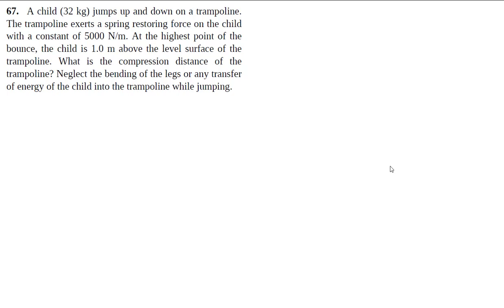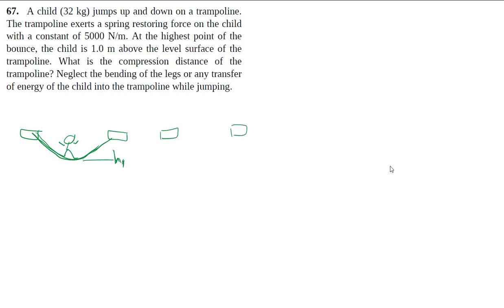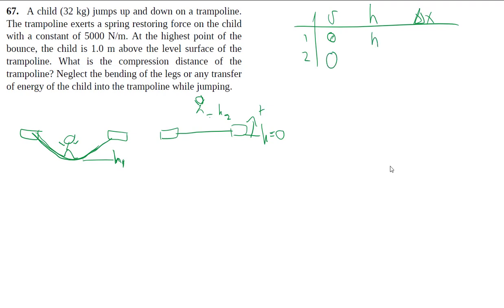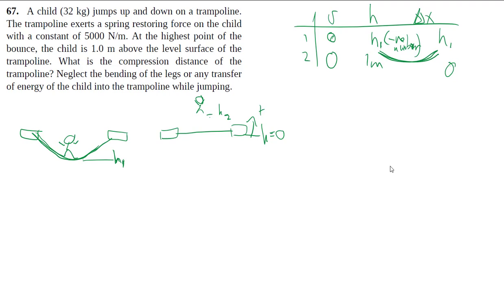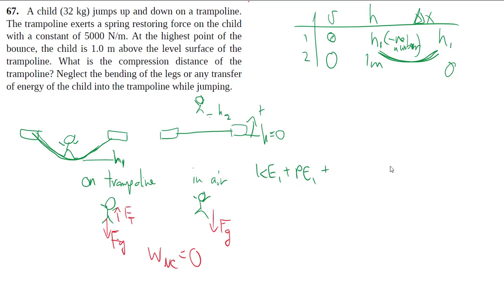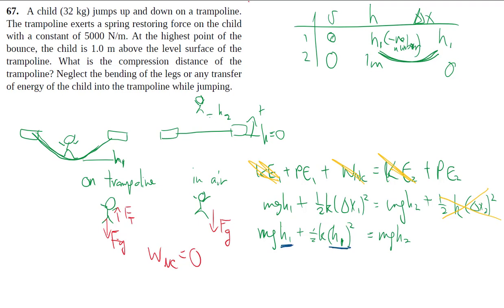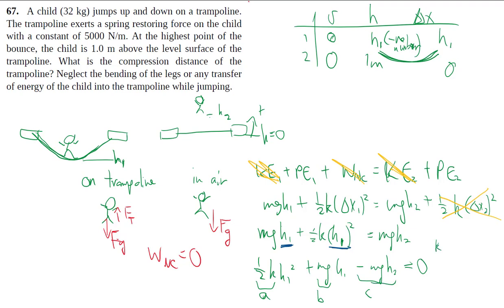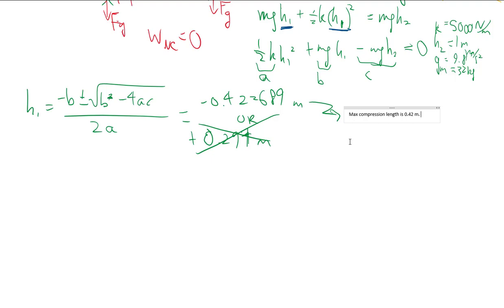8-67 Conservation of energy with gravitational and elastic potential energy